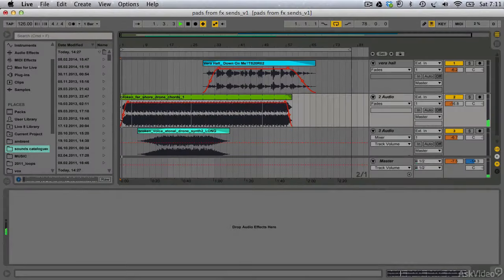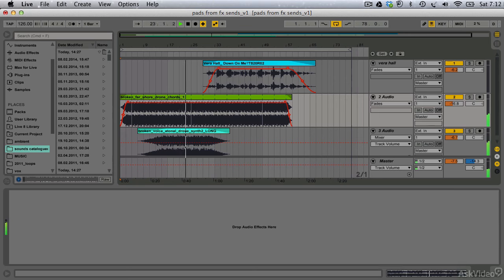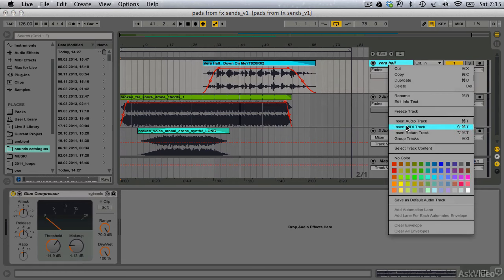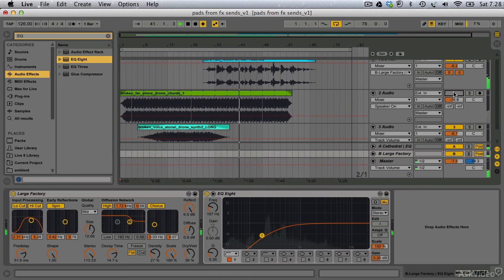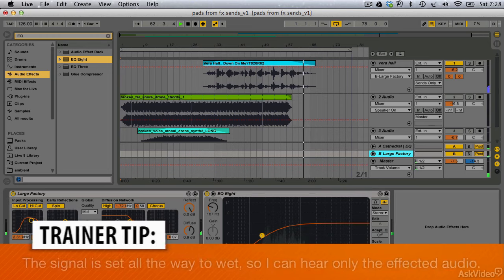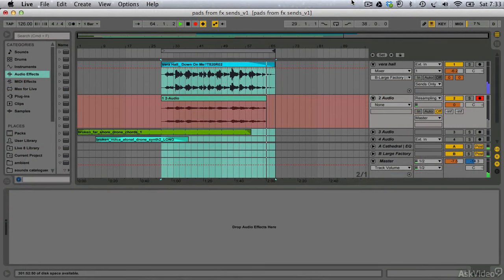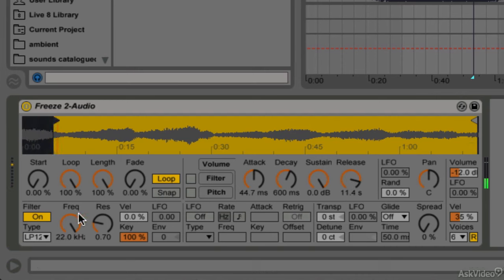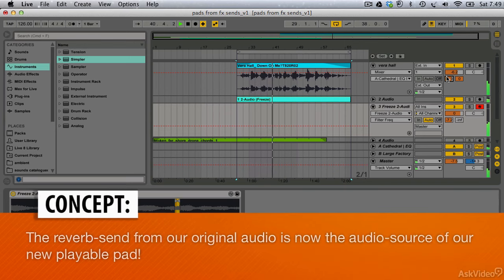Dance Music Masters 101: Deepchild Dirty Circuits - 6. Generating Original Pads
Dance Music Masters 101: Deepchild | Dirty Circuits by Rick Bull / Deepchild
Video 6 of 20 for Dance Music Masters 101: Deepchild | Dirty Circuits

Our Dance Music Masters series travels to Berlin with this in-depth, behind-the-scenes look at Berlin-based producer Rick Bull. Known to the dance-floor as Deepchild, Rick explores his unique methods of achieving analog-style sounds and textures within the confines of a digital DAW.

With an impressive collection of hardware synths and his deep knowledge of everything analog, Deepchild intimately understands how to recreate the sound and character of the classic circuits he is looking to emulate. And, with his mastery of digital music production, he skillfully explains how to manipulate DAW software to achieve his specific, sonic goals.

His numerous releases on labels such as Trapez and Thoughtless Music are a real testament to just how outside-the-box this inspiring artist can go.This course is an invitation into the dirty musical world of Deepchild and gets deep into his bag of tricks... no secret spared. We are sure it will inspire both aspiring and accomplished electronic creators alike.